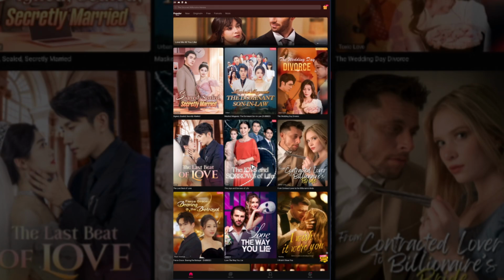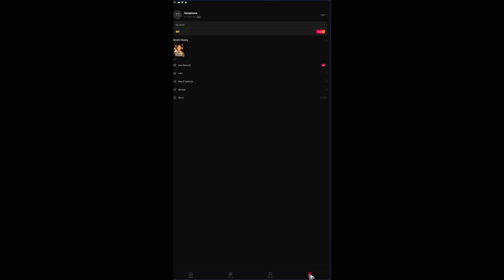How To Redeem Code In Dramabox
In this video, we provide a comprehensive, step-by-step tutorial on how to easily redeem your codes within the DramaBox app. Whether you're looking to unlock exclusive content or enhance your viewing experience, this guide will walk you through the entire process.